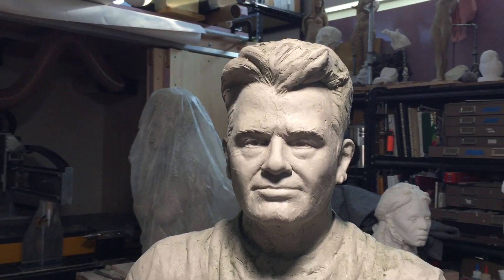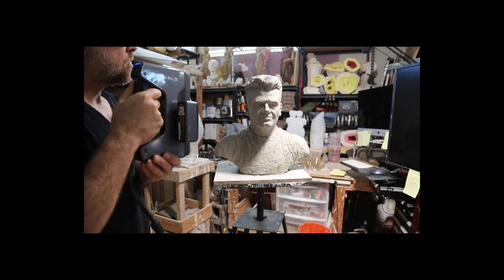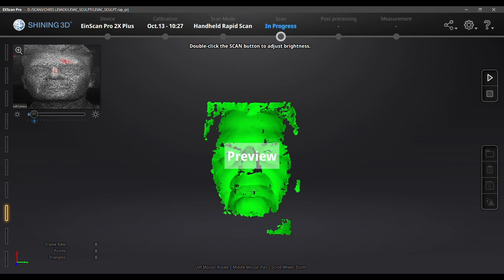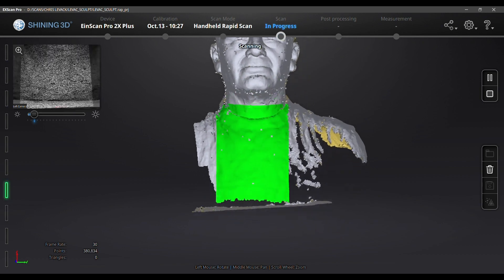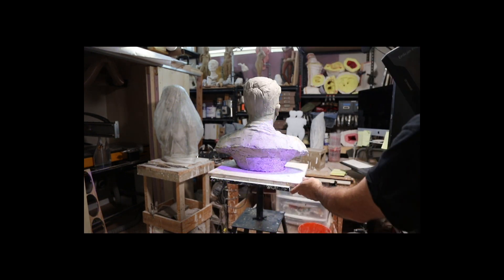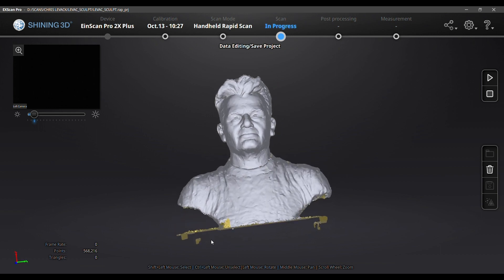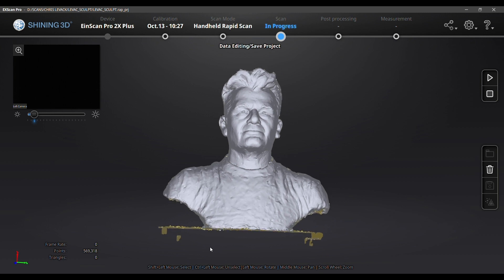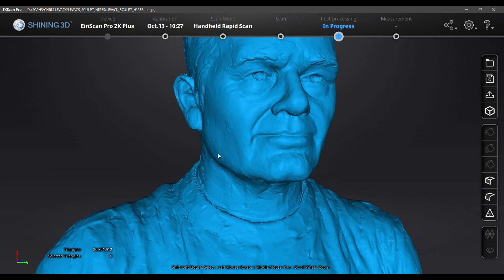Clay Sculpture Scan with Einscan Pro 2X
In the sculpture studio of Dana Younger. Today I'm scanning a life-sized clay portrait sculpture using my Einscan Pro 2X structured light scanner.